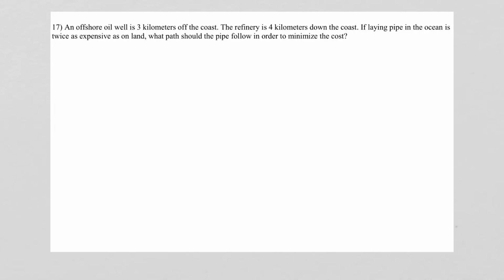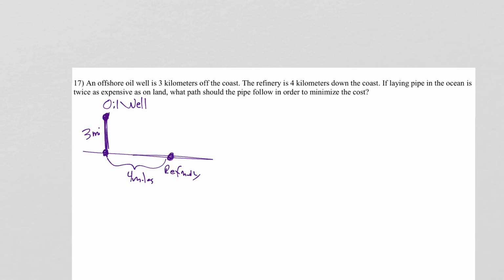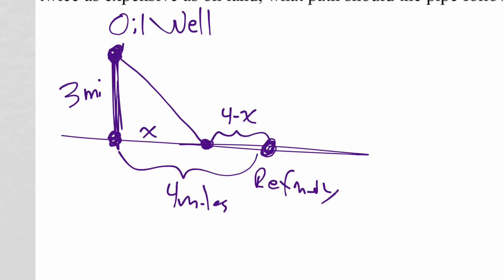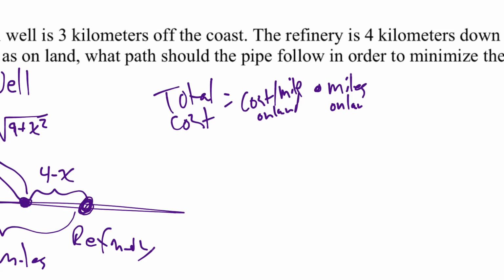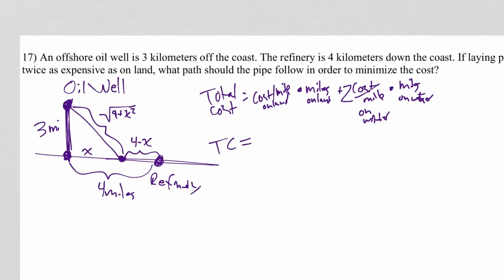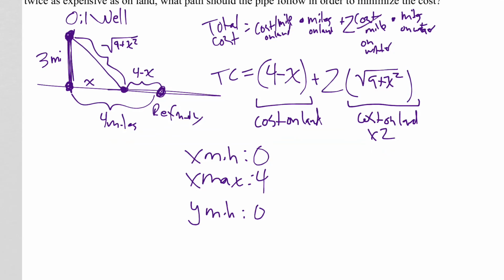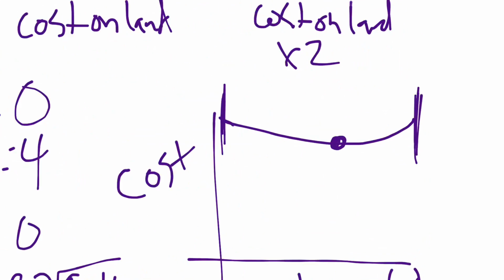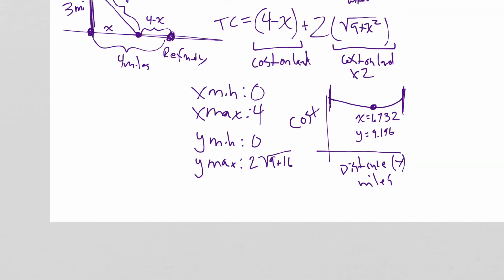HPC U2 LG17